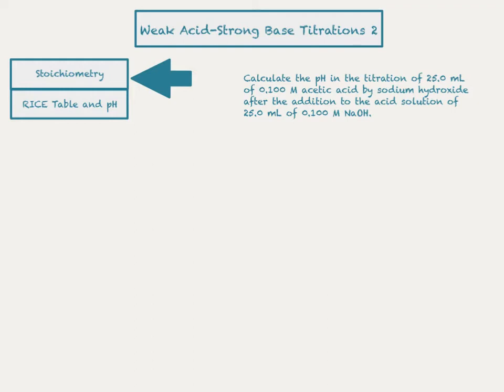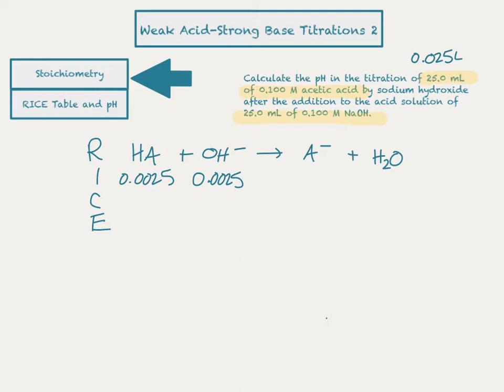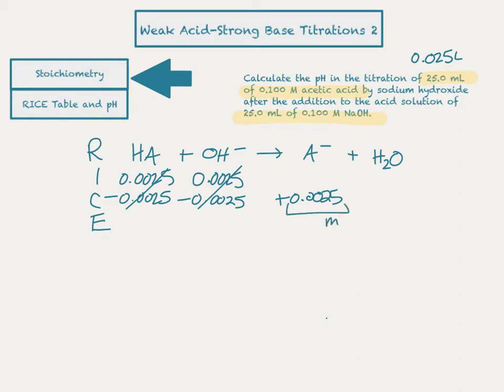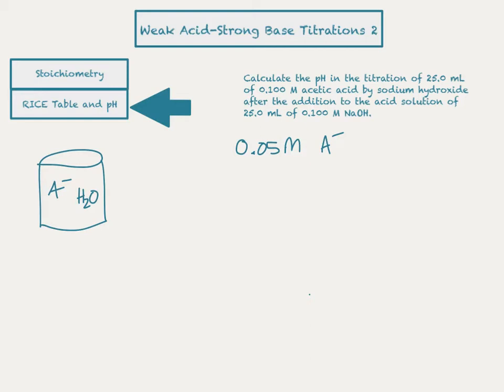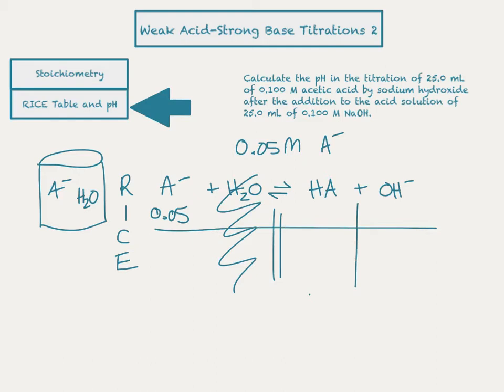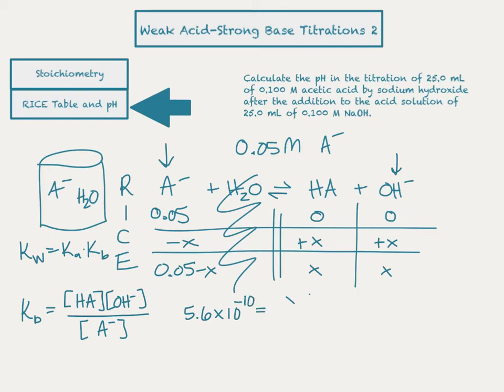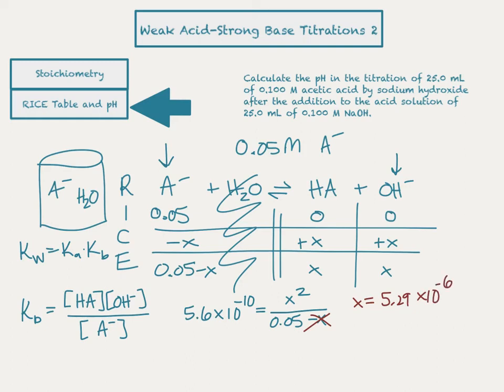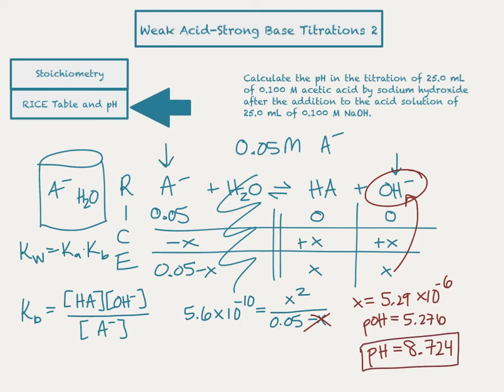College Chemistry—Weak Acid Titration 2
This project was created with Explain Everything™ Interactive Whiteboard for iPad. This video focuses on finding pH at the equivalence point.